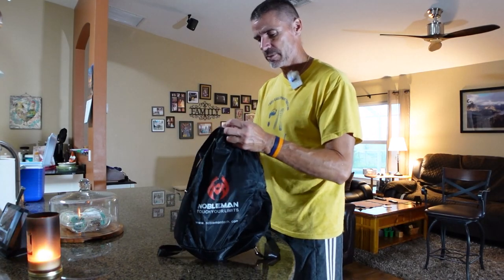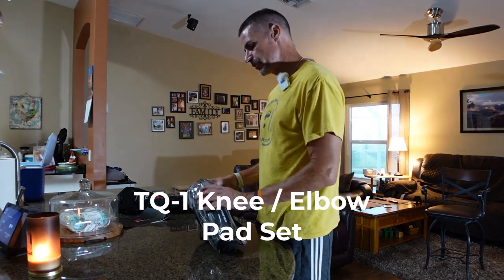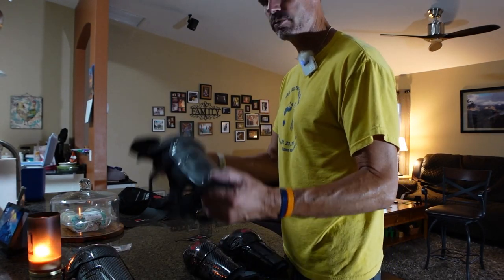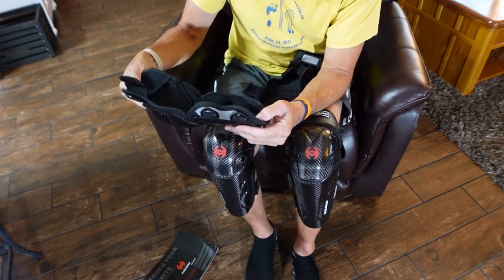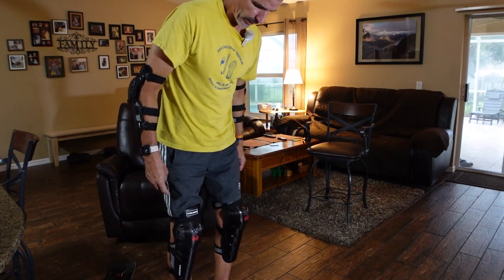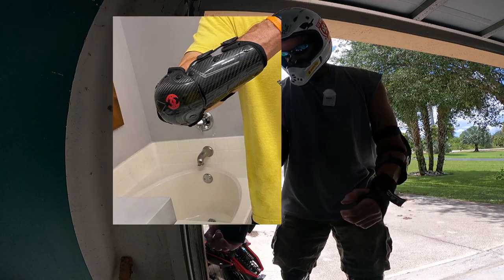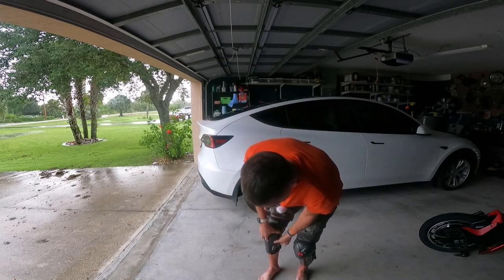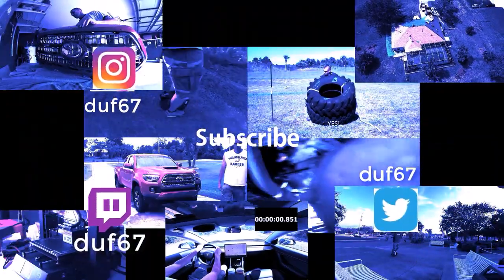Nobleman TQ-1 Carbon Fiber Gear - Super Hero Elbow and Knee Protection?